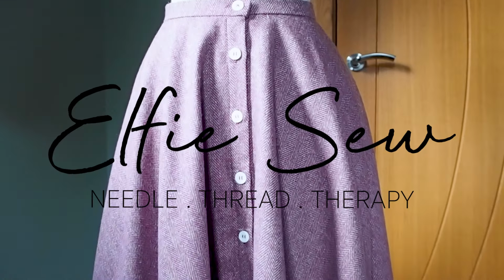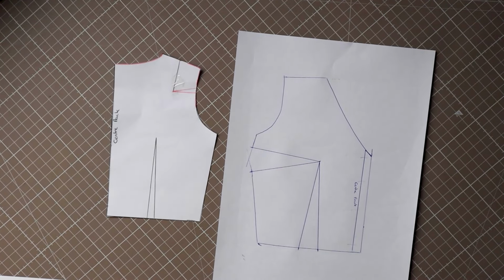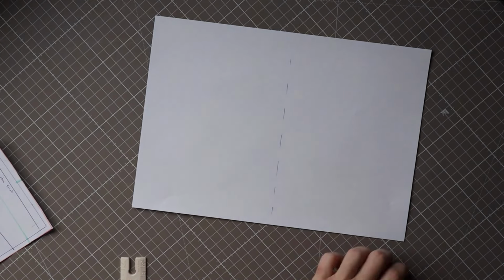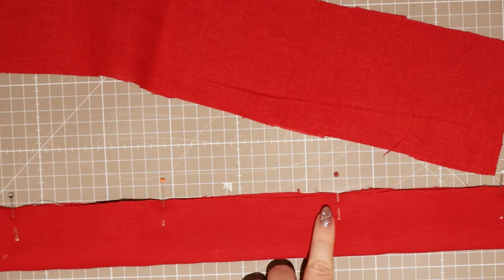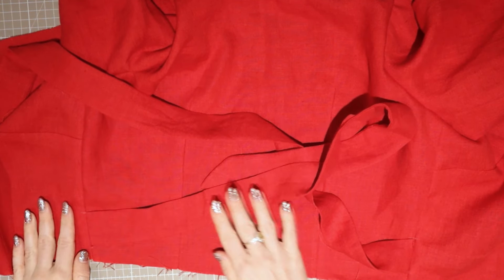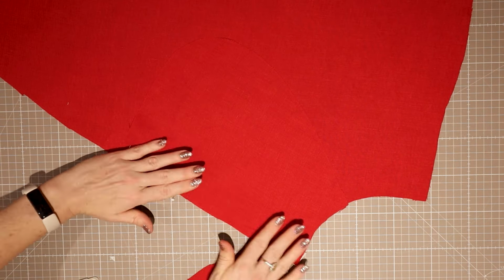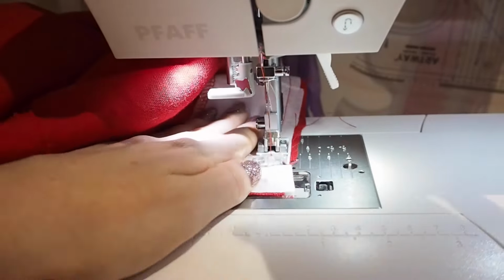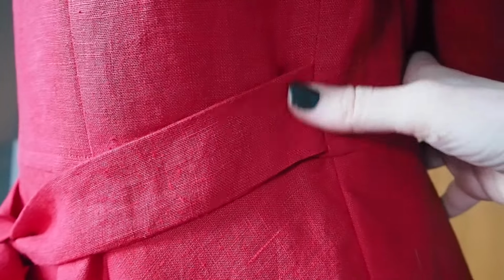Create your own Button Down Dress with cute waist ties: Pattern Draft and Sew Along!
Make your very own dress with this easy step by step sewing tutorial. I'll show you how to draft your own pattern working from your body measurements and combine it with the 3/4 circle skirt in the previous tutorial. I'll then show you how to construct your vintage swing inspired dress with lots of tips and tricks along the way to achieve a professional finish.

This classic style dress has a simple bodice but is made fun with voume elacticated sleeves, a full swishy skirt and anchored waist pockets. To complete there is a cute back bow worthy of a cinderella apron.

Skip ahead:
0:00 - Intro
0:46 - Pattern Drafting
11:42 - Fabric and cutting
12:18 - Front Bodice
13:32 - Back Bodice
14:13 - Waist ties
16:16 - Side seams & inserting the waist ties
19:35 - Sleeves
23:32 - Pockets and skirt construction
25:04 - Attaching the bodice to the skirt
26:56 - Front edge facing
32:07 - Hemming the skirt
33:01 - Buttons & Buttonholes
33:57 - The reveal

Tools in my Sewing Atelier include:
Carbon Paper
Zipper pull Set
Continuous Zipper tape